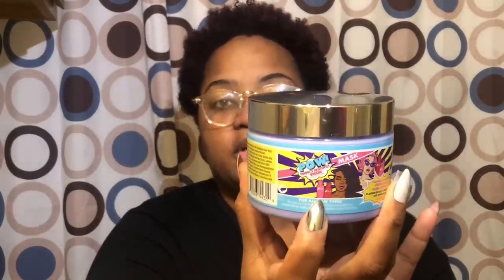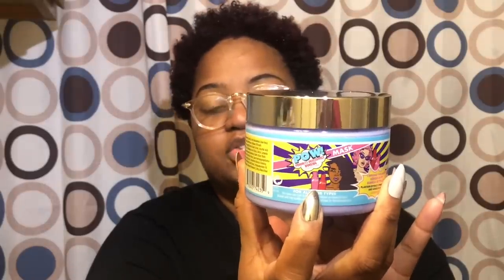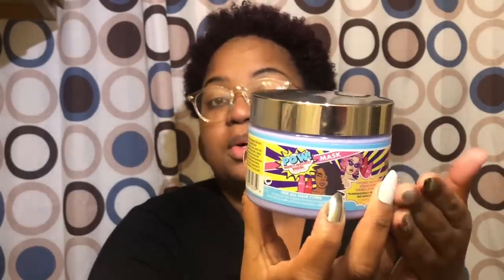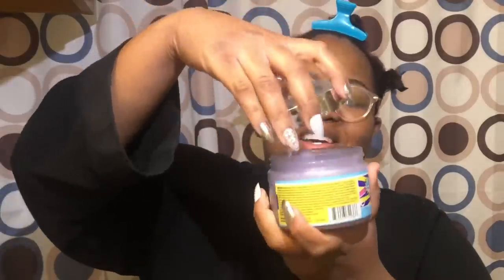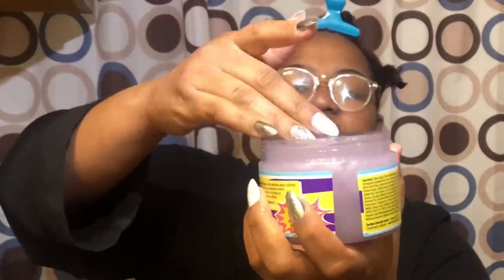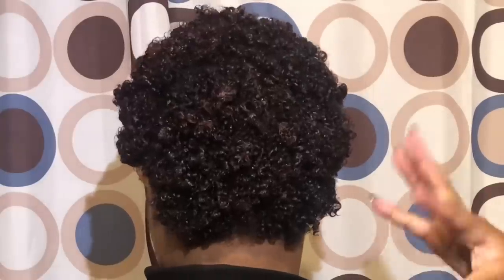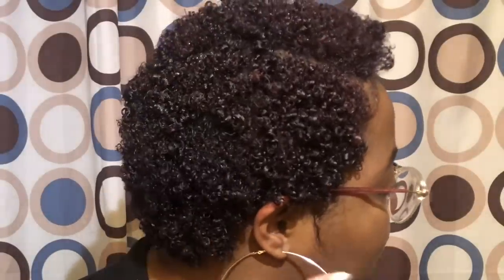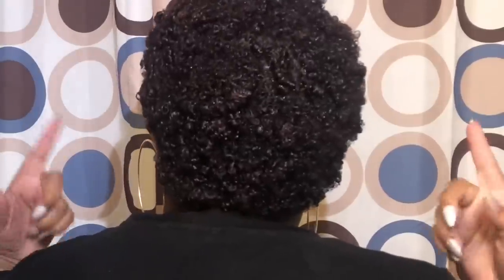I Tried The Mane Choice POW Collection | Watch BEFORE You Buy!!!!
Connect W/ Me: @iammissfaye on all platforms